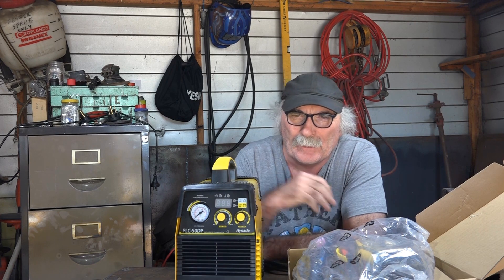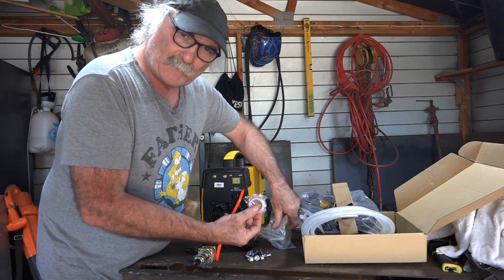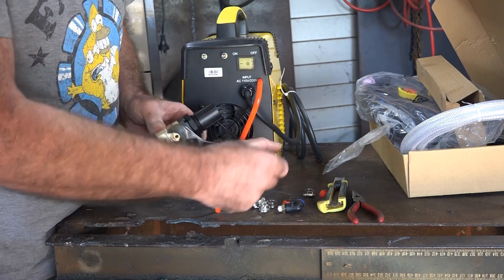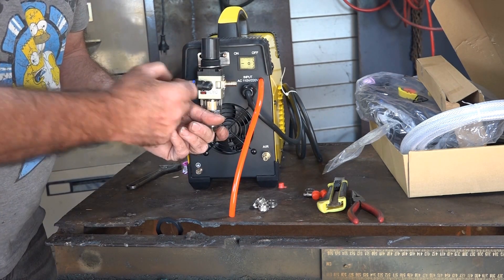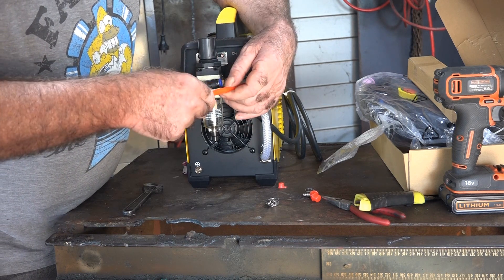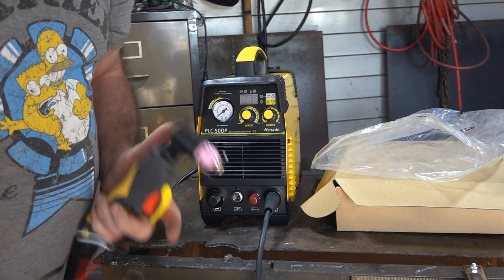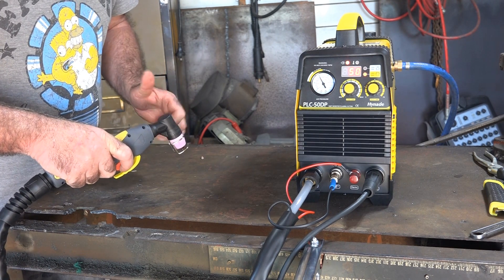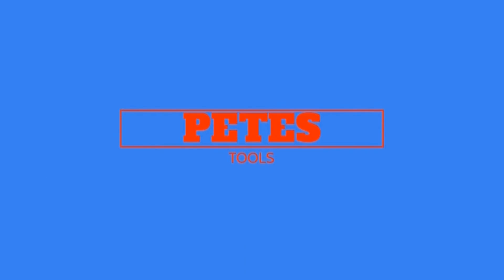Unleashing the Power of the Hynade Plasma Cutter: Assembly to First Cuts!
The Hynade PLC-50 DP pilot arc plasma cutter is an excellent tool for anyone looking to invest in a high-quality plasma cutter. As someone who has tested out multiple plasma cutters, I have found this machine to be one of the best on the cheaper end of the market.

One of the key features of the PLC-50 DP is its pilot arc function, which provides clean cuts and extends the lifespan of the consumables. This function alone makes it a worthwhile investment for those looking to upgrade their cutting tools. At a price point of $230, it's an affordable addition to your workshop.

Through my testing, I found the PLC-50 DP to be a reliable and efficient machine. It's easy to use and produces consistent cuts, making it a great tool for both DIY enthusiasts and professional metalworkers. Additionally, its versatility allows for a variety of cutting applications.

Overall, the Hynade PLC-50 DP pilot arc plasma cutter is an excellent choice for anyone in need of a high-quality and affordable cutting tool. Its performance, reliability, and value make it a must-have for any workshop.